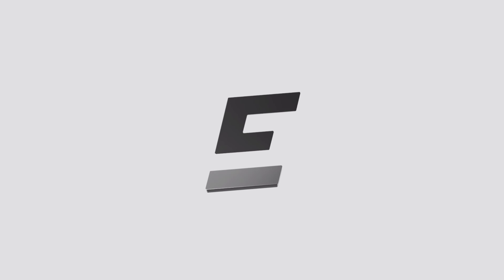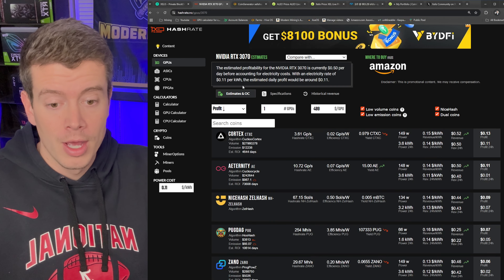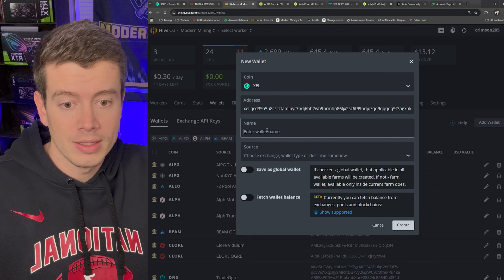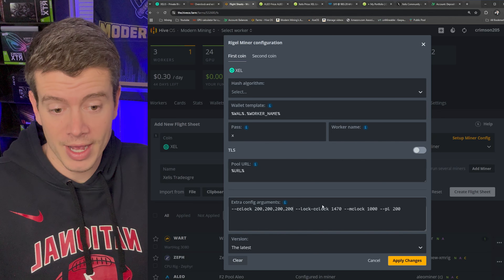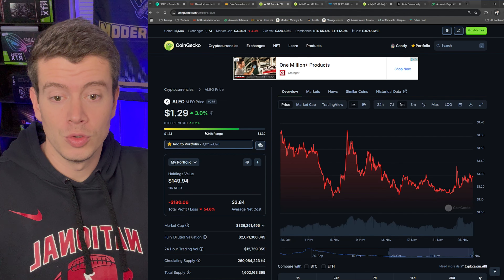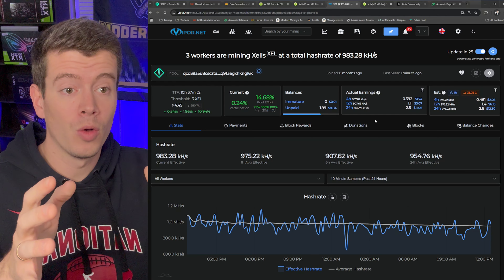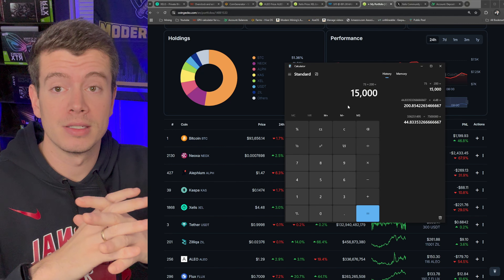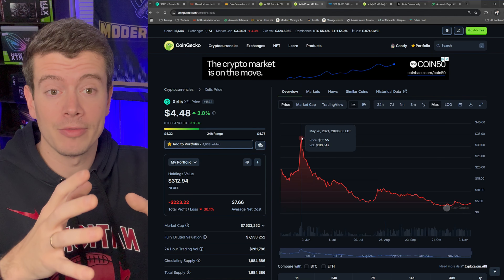XELIS Has INSANE Potential... How To GPU Mine Xelis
How to GPU Mine Xelis? Step by step tutorial xelis gpu mining tutorial. Xelis gpu mining setup guide. How to crypto mine xelis coin. How to mine xelis. Is xelis mining profitable in 2024 gpu mining? Xelis hiveos setup. Is xelis better than aleo for gpu mining profitability in 2024?

✅ *Join The Free Online Event on Dec 6th! Chance to win a BTC Bitaxe Solo Miner or Tangem Wallet!!* ✅

💰 *MY FULL CRYPTO MINING HARDWARE LIST:* 💰

0:00 Xelis is a hidden GPU Mining gem
1:44 What is Xelis?
3:02 How to GPU Mine Xelis
6:38 Why should you gpu mine xelis?
9:39 How much Xelis do I own?
10:22 What is the future of Xelis?